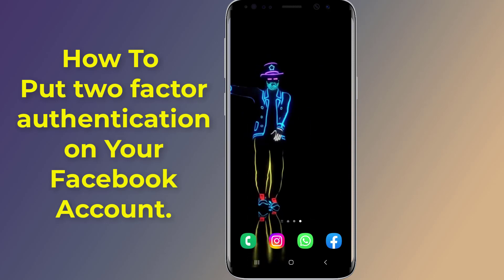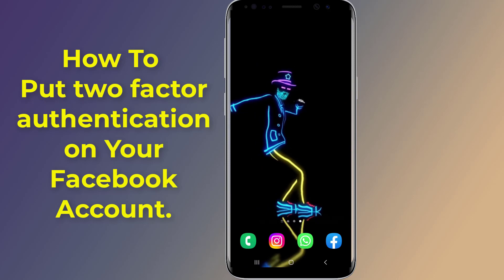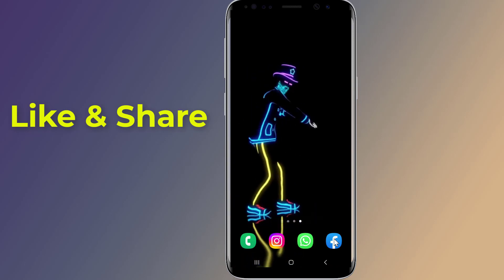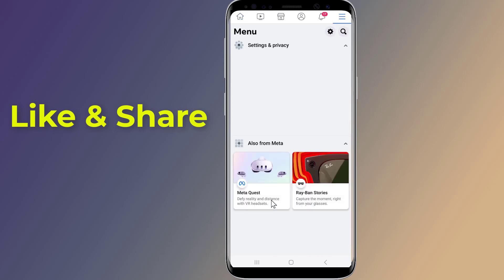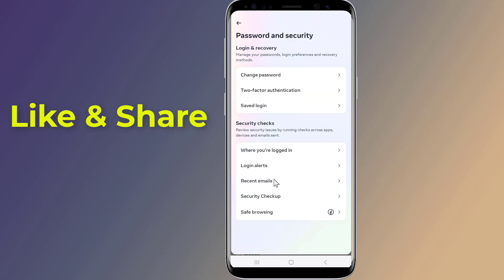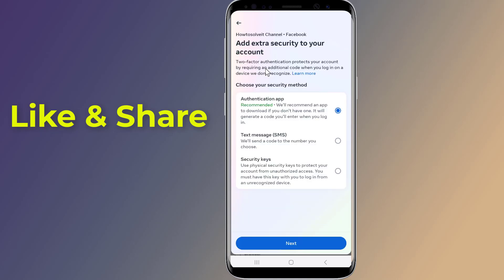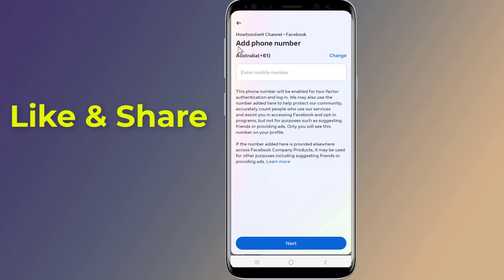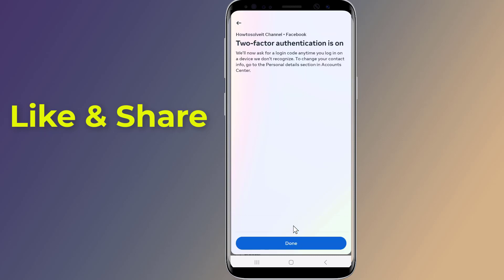How to Put Two Factor Authentication 2FA on Your Facebook Account!! - Howtosolveit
When you turn on or Put two factor authentication on facebook this will add more security to your facebook account after set up two factor authentication on your Facebook account.Two-factor authentication, also known as 2FA, helps you make sure that only you can access your account. It’s easy to activate and disable Two-Factor Authentication if you can log in to your facebook account. In this video I will show you how to Put two factor authentication to your facebook account.

Why can't I turn off two-factor authentication on Facebook?
How to login fb without two-factor authentication?
How do I approve Facebook login from another device?
Why is Facebook forcing two-factor authentication?
Why is my Facebook asking for two-factor authentication?
How do I turn off Facebook authentication?
How do I turn off two-factor authentication?
What if you lose your phone with two-factor authentication?
Why am I not receiving my SMS code from Facebook?
What happens if I log into Facebook from a different device?
Why can't I get my Facebook confirmation code?